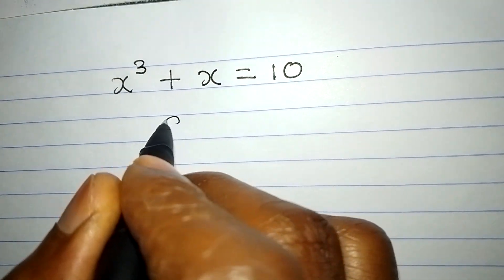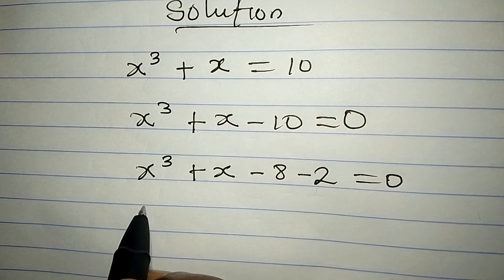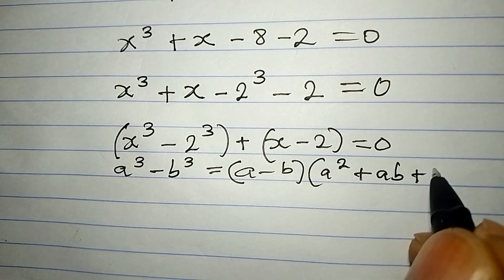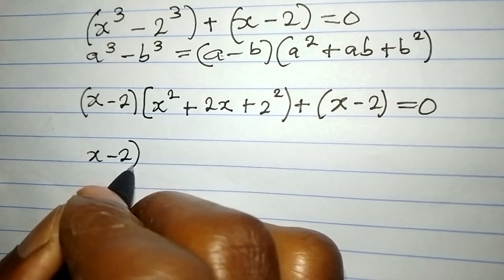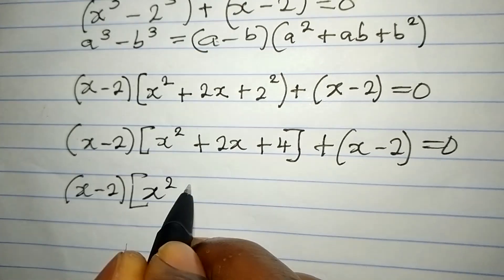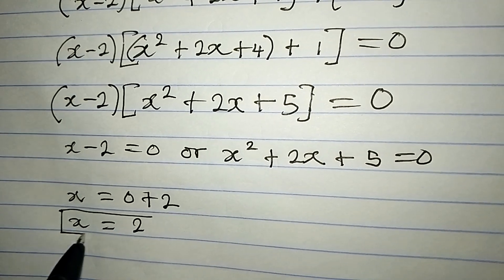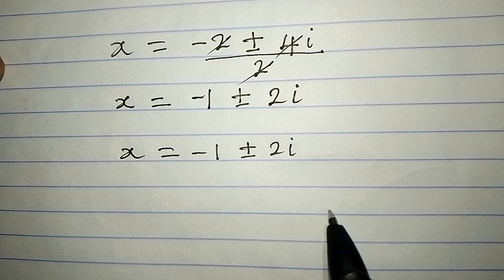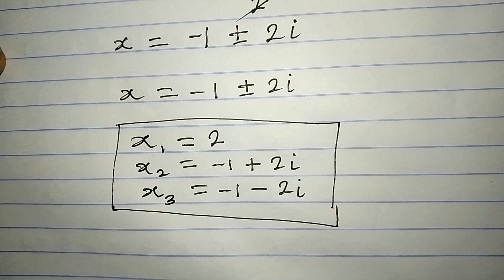Olympiad Mathematics | Getting the three solutions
This is beautifully solved